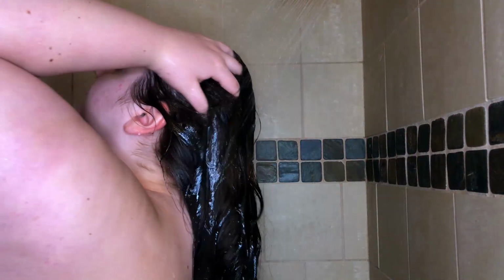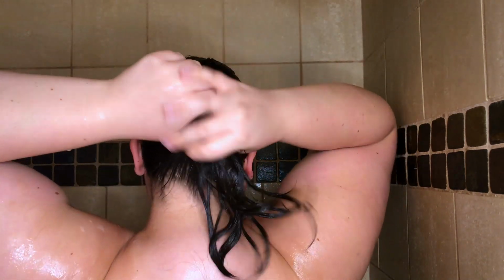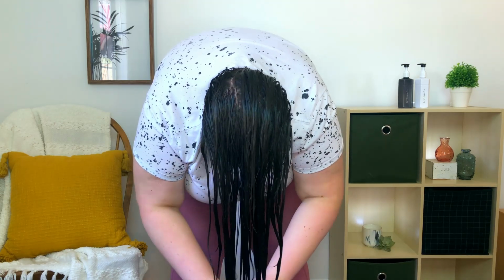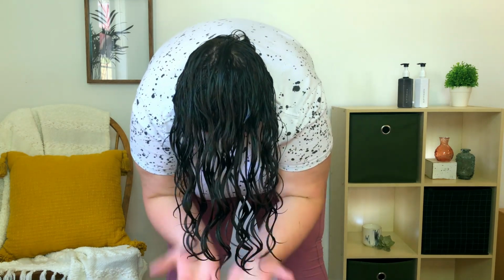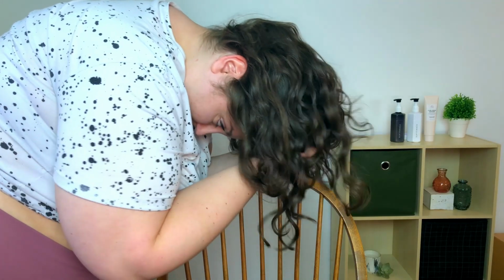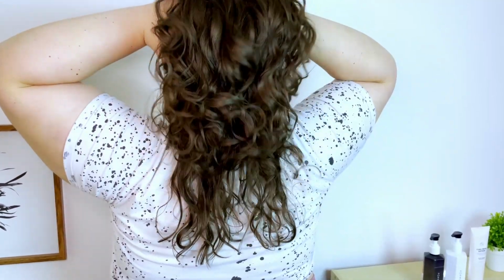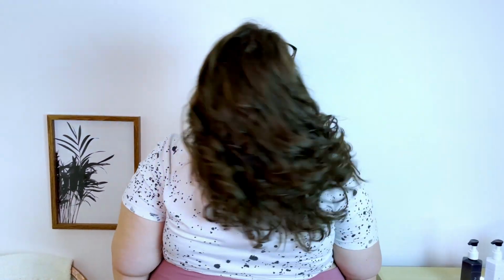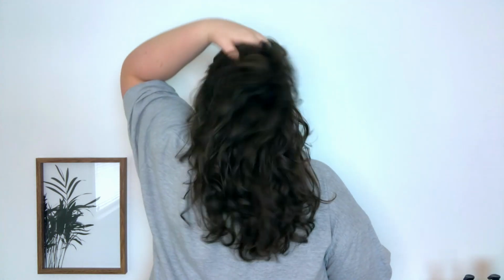BAMBOOZLED BY MANES BY MELL?! AG Curl Fresh Definer Review/First Impressions on Wavy Hair!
Is the single styler Manes by Mell has been RAVING about worth the hype?! Watch 'til the end to hear my full first impression and see how it performed on my wavy hair!

0:00 Intro
1:04 Wash
3:44 Style
7:50 Microplop
8:53 SOTC & Fluff
9:37 Results
10:41 Ingredient highlights
12:24 Final thoughts
12:54 Day 2 update
14:29 Wrap up
15:25 Outro

Products used⬇️
Formulate Personalized shampoo & conditioner - formulate.co
AG Curl Fresh Definer cream